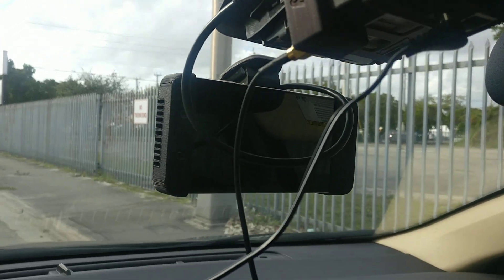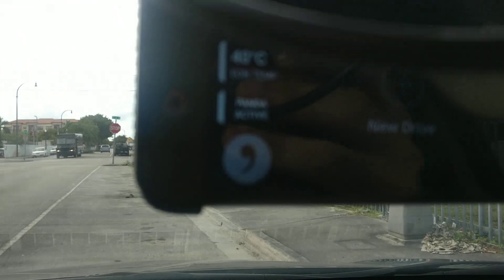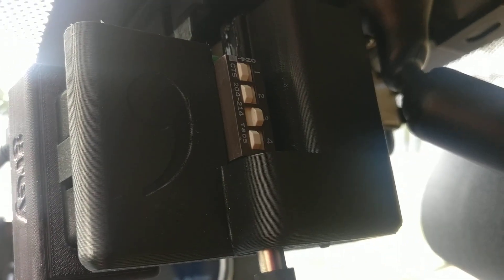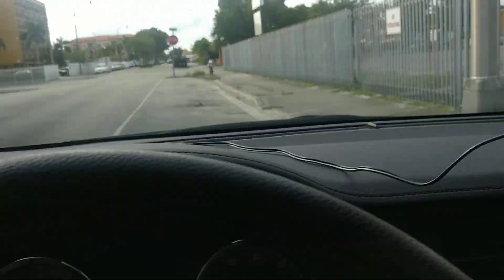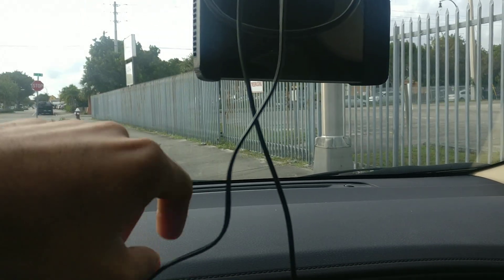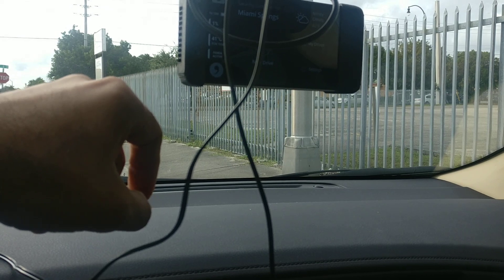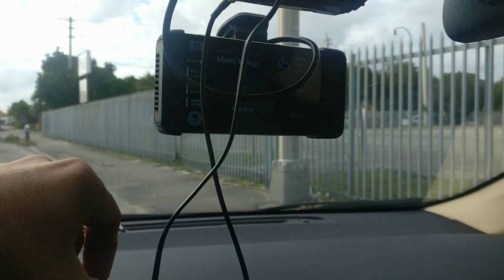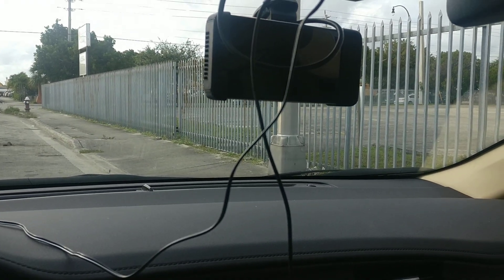Comma ai openpilot setup problem on Toyota Corolla 2017 - FIX IN Description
FIX! Gray Panda needed to be re-flash steps below:

The easiest way to flash panda via EON is as follows:
1 Disconnect Panda from Giraffe
2 With car powered off, plug Panda into OBD2 Port of car
3 With EON powered off, connect EON via USB to Panda.
4 Connecting EON to Panda should cause the EON to power on
5 Panda will flicker its green LED a few seconds
6 Flashing is complete when Panda shows red pulsing LED (heartbeat)
7 Plug Panda back into Giraffe